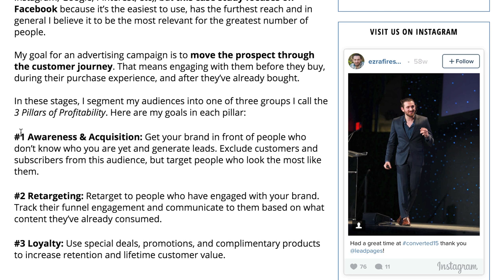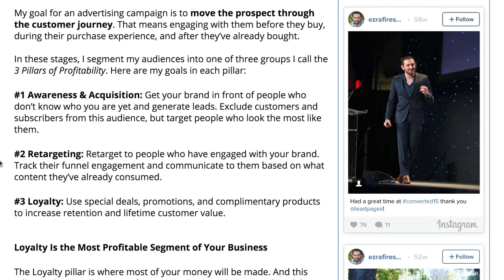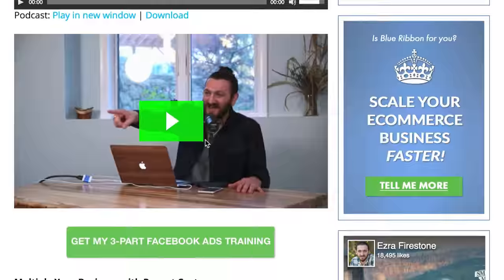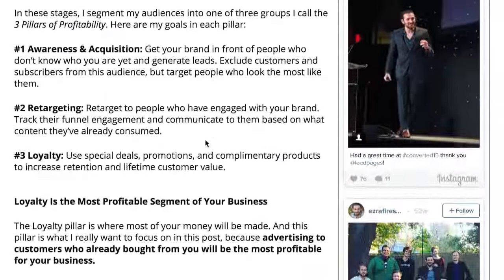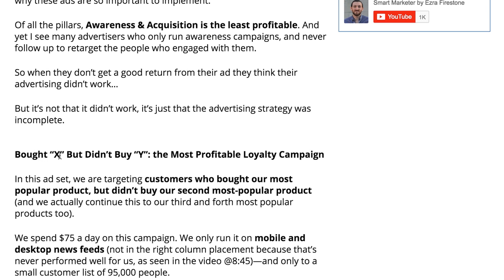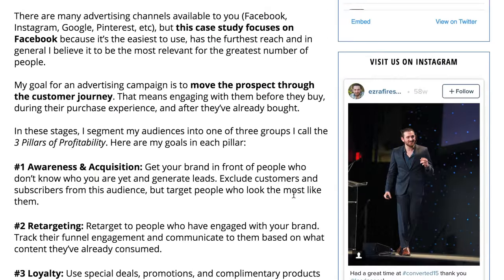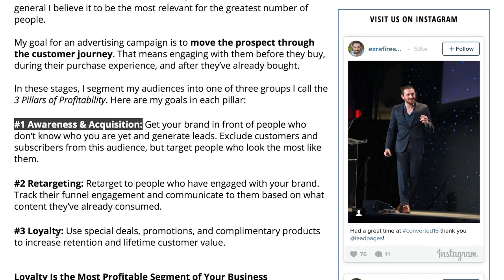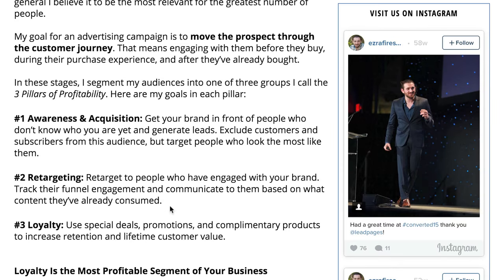CASE STUDY: How This Long Haired Dude Turned $62,000 Into $500,000 From Facebook Ads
- I watched a great case study by Ezra Firestone this week! He talks about the 3 pillars of a successful Facebook ads campaign and how missing just one can be deadly to your business. Here's my take on what he'd shared...